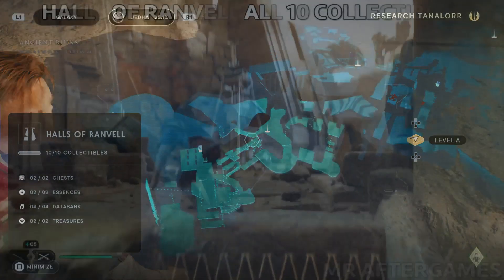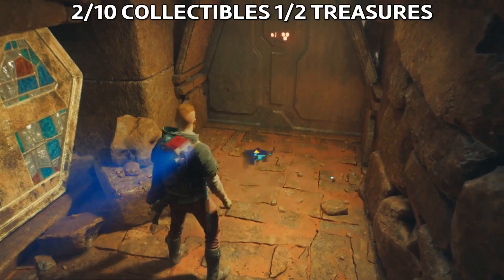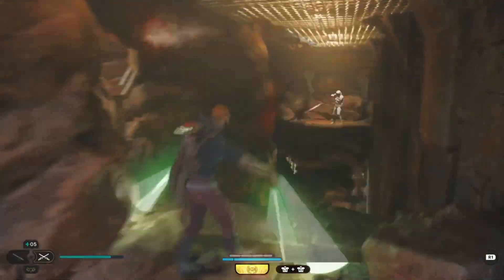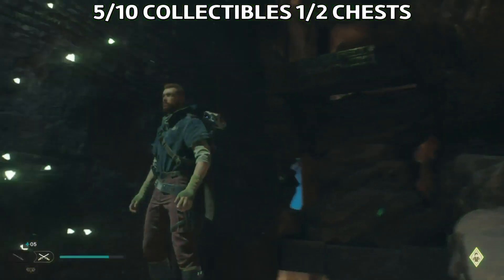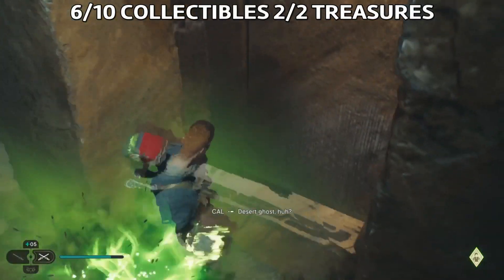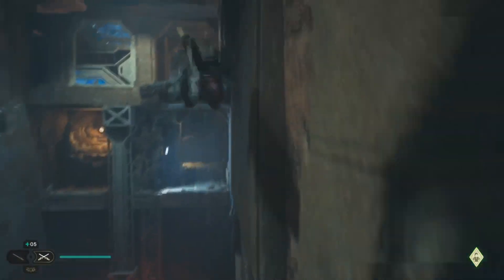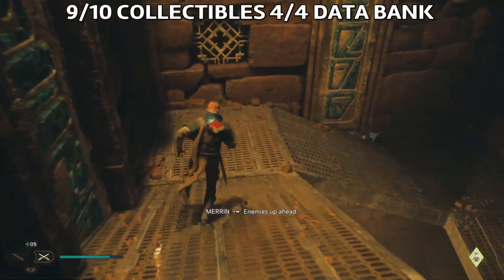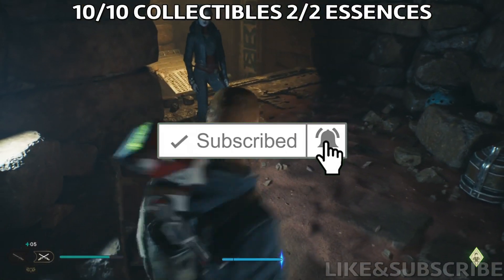Star Wars : Jedi Survivor - HALLS OF RANVELL ALL 10 COLLECTIBLES (100% JEDHA)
SKIPPING POINTS:
00:00 DATA BANK 1/4
00:49 TREASURE 1/2
01:07 ESSENCE 1/2
02:03 DATA BANK 2/4
02:52 CHEST 1/2
03:41 TREASURE 2/2
04:47 DATA BANK 3/4
05:11 CHEST 2/2
05:22 DATA BANK 4/4
05:20 DATA BANK 4/4
06:01 ESSENCE 2/2

Star Wars Jedi: Survivor is an action-adventure game developed by Respawn Entertainment and published by Electronic Arts. A sequel to Star Wars Jedi: Fallen Order (2019), it is scheduled to release on Playstation 5, Windows, and Xbox Series X/S on April 28, 2023.[1] It will be the final Star Wars game published during Electronic Arts' exclusivity contract with Lucasfilm, which is set to expire later in the year.[2]

Gameplay
Combat
Star Wars Jedi: Survivor maintains many of the gameplay elements from its predecessor with new gameplay elements added. In the lightsaber combat, there are five "fully realized" stances in the game that Cal Kestis can use according to game director Stig Asmussen. The single blade and double blade lightsaber stances return from Fallen Order while the special dual-wield single blade attack from Fallen Order is expanded into its own fully playable lightsaber stance. The dual-wield stance was intended to be a fully playable stance in Fallen Order but Respawn did not have enough time to finish it before release so it was changed to be a special attack.[3] A brand new, heavier Kylo Ren-style crossguard lightsaber stance is added that requires more confidence to use due to longer timing windows in blocking and parrying enemy attacks.[4] The second new stance is the blaster stance which allows the player to use a lightsaber and blaster combo for both close and ranged attacks.[5] These different stances are designed to be used to combat specific types of enemies which Asmussen says will make the player "figure out what the best weapon of choice is".[6] A new Force stasis ability, similar to the one used by Kylo Ren in The Force Awakens, allows the player to freeze enemies and blaster bolts in mid-air.[7]

Level design
The level design of Jedi: Survivor features larger, more expansive maps populated with more NPCs.[8][9] The design of planets like Koboh have also been made more open and expansive compared to Fallen Order. Lead Level Designer Martin Badowsky said that Respawn wanted Koboh to feature a dense central area with more open outskirts areas as the player explores outwards. In addition, the Mantis landing pads have been moved to a more central location on planets to provide easier access to the various regions on the planet.[10]

The planet Koboh has been described as a "home away from home" that the player will revisit throughout the game, and with each revisit, new pathways will open up. Design Director Jeff Magers said that "By exploring the worlds, players will both make Cal more their own through customization" and many of the optional areas contain skills, upgrades and perks that will make Cal "more powerful and equipped to take on the challenges ahead".[10] By comparison, revisiting planets like Bogano in Fallen Order was done primarily in service of progressing the plot rather than for encouraging exploration. Exploration is made easier in Survivor with the addition of fast travel at meditation points where the player can be quickly transported to another meditation point on the planet that they have already discovered.[11] However, Respawn wanted to ensure that using fast travel was not necessary to ordinarily traverse the environment or to complete the story.[10] Fast travel was a much requested feature to be added since it was absent in Fallen Order.[11]

Customization
Player cosmetic customization options have been greatly expanded in Survivor over the limited ponchos options in Fallen Order.[13] Jedi: Survivor allows the player to customize Cal's appearance with entire changes to his outfits. In IGN's February 2023 gameplay preview, Cal opens a loot chest containing a leather bomber jacket in addition to the Obi-Wan Kenobi, Luke Skywalker and Han Solo outfits that are available with pre-ordering the game and the deluxe edition of the game.[14] Cal's hairstyles and facial hair are also customizable cosmetic items.[15]